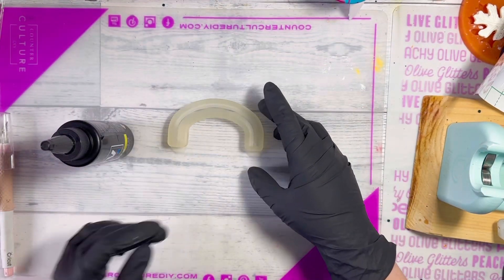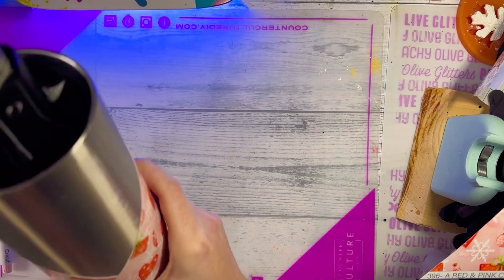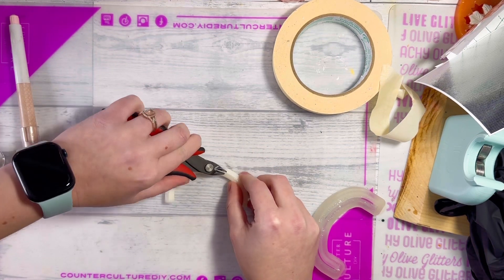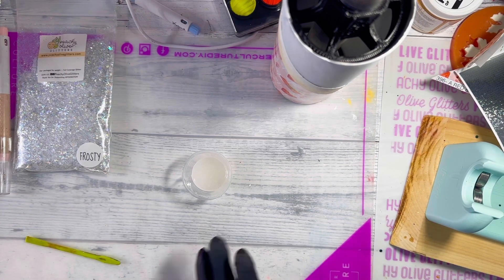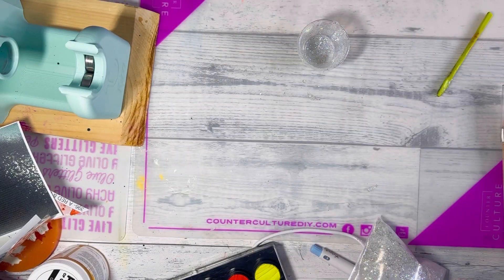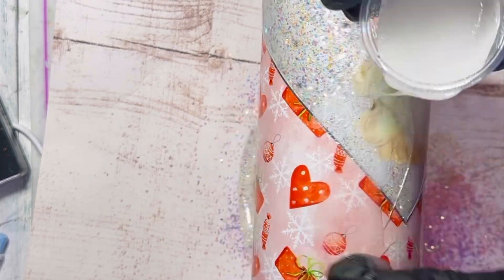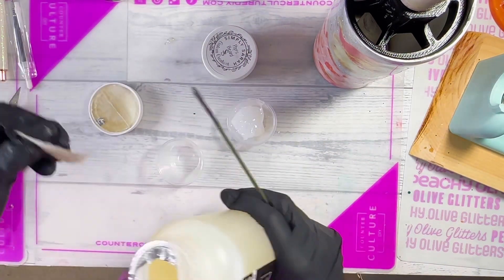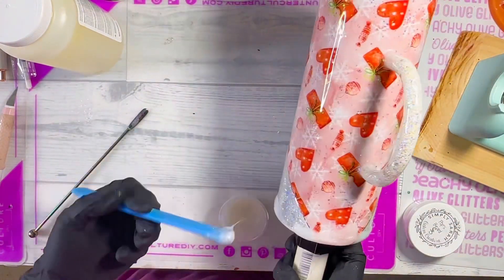Christmas Tumbler with Handle Mold Tutorial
Learn how to add a handle to any tumbler in this fun tutorial!

👇🏻PRODUCTS USED👇🏻

✨CODE: Crate10

✨CODE: Ashley10

✨ CODE: CCRATE

✨Thanks10

Want to receive a monthly box of crafty tools/supplies to make awesome crafts like this one?

👍Don't forget to tag us when you make your creations, we love to see them!

👥Don't forget to join our Facebook Group for all things crafty!